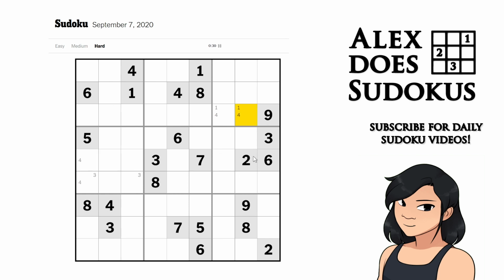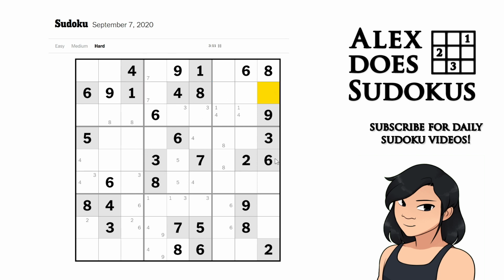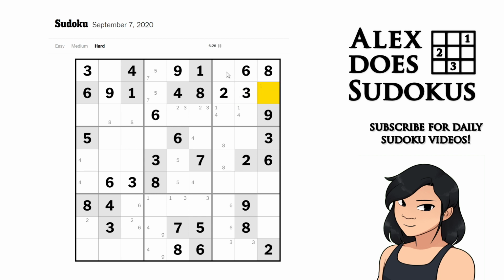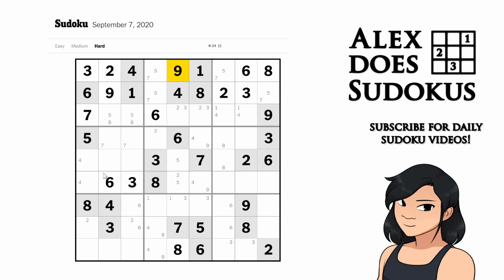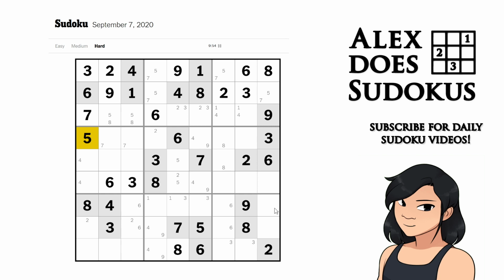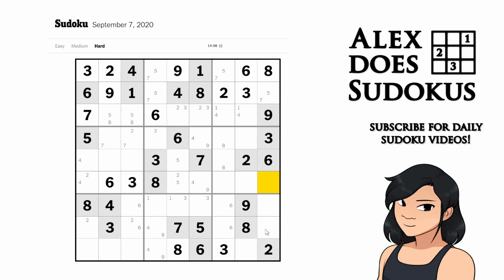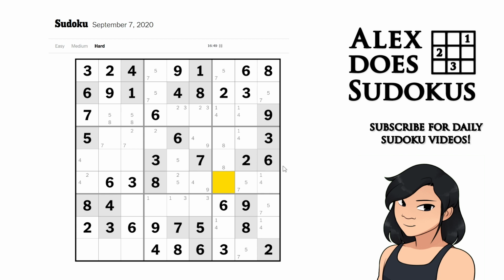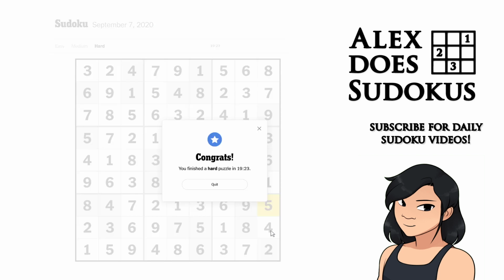New York Times Hard Sudoku Walkthrough - 07/09/2020